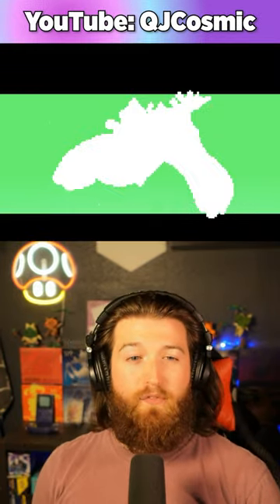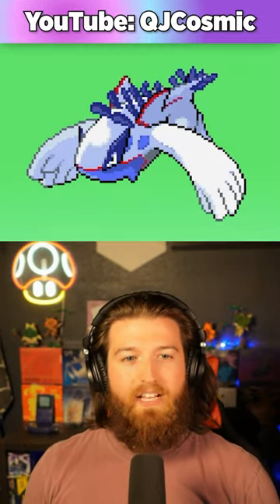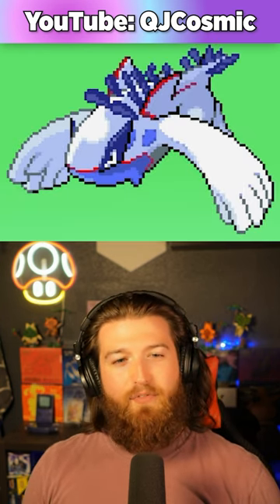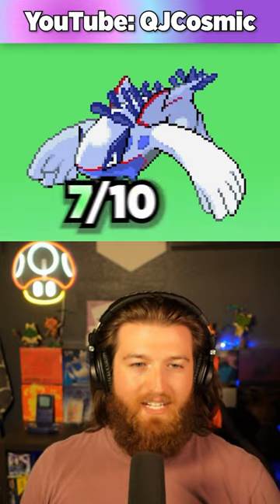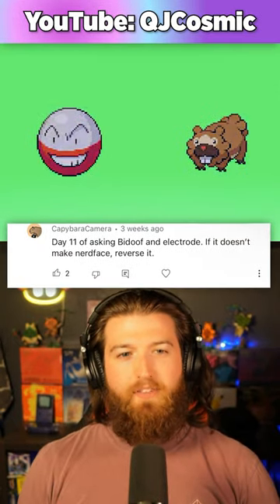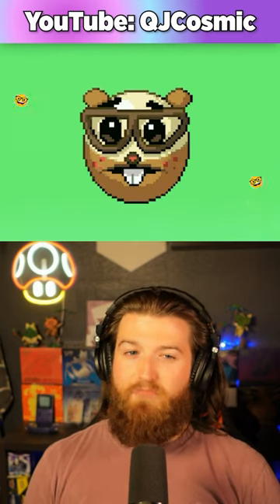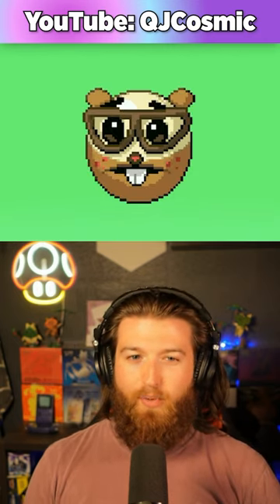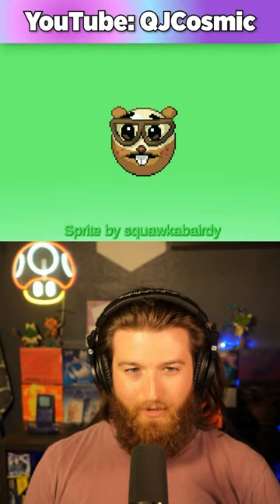Rating CRAZY Pokemon Fusion Requests!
What would you Rate these Pokémon Fusions? What fusions should we do next?!